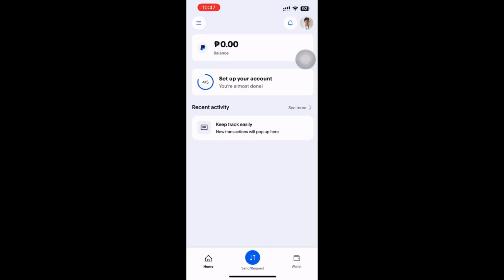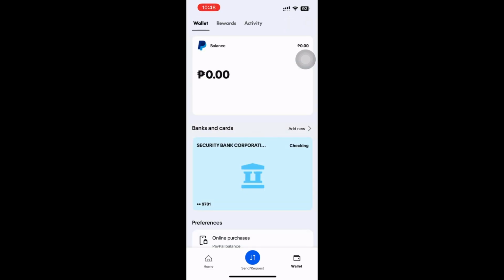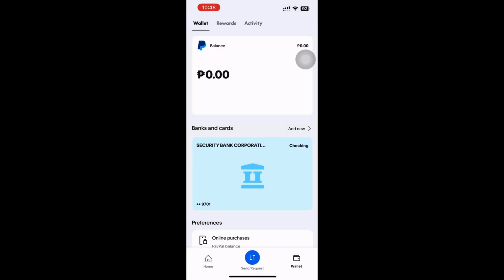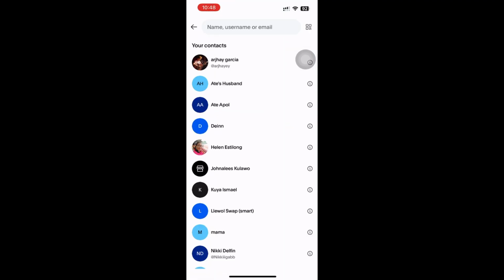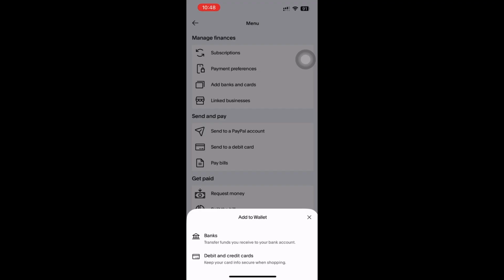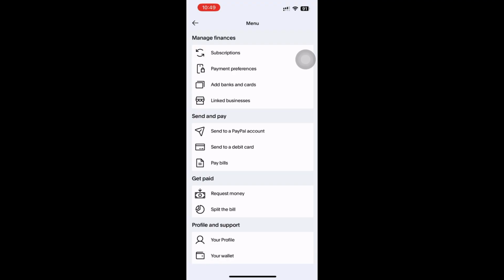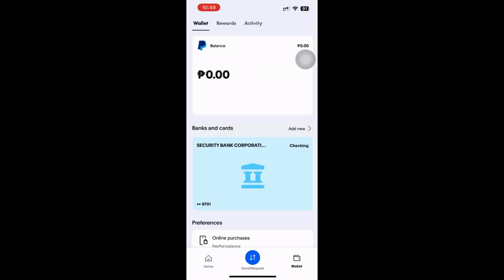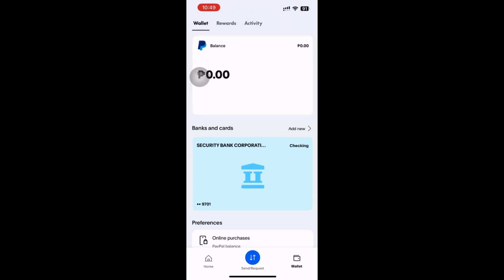Como transferir dinheiro da conta bancária para o PayPal [Guia Completo 2026]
Neste vídeo, mostrarei como transferir dinheiro do PayPal para sua conta bancária de forma segura e rápida. Você aprenderá como verificar seus dados bancários vinculados, navegar pelas opções de transferência e concluir o processo de saque com sucesso, tanto no aplicativo quanto na versão para computador.

Este tutorial de transferência de dinheiro abordará:
✅ Como verificar se sua conta bancária está corretamente vinculada na seção Carteira
✅ Vincular e confirmar uma nova conta bancária, caso ainda não tenha feito isso
✅ Acessar seu saldo do PayPal e selecionar a opção de transferência
✅ Entender as diferenças entre as opções de transferência padrão e instantânea, incluindo taxas e prazos de processamento
✅ Revisar os detalhes da sua transferência, o valor e o banco de destino antes da confirmação final
✅ Acompanhar o status da sua transação usando a aba Atividade e solucionar possíveis atrasos

Ao final deste vídeo, você saberá como sacar seus fundos do PayPal e transferi-los com sucesso para sua conta bancária.

Se você está procurando como sacar dinheiro do PayPal, transferir fundos do PayPal para uma conta bancária, um tutorial sobre como vincular sua conta bancária ao PayPal ou a diferença entre transferência instantânea e padrão do PayPal, este vídeo é para você. 💡 Dica: Sempre verifique novamente os números da sua conta bancária e de roteamento antes de confirmar a transferência, pois informações incorretas podem fazer com que os fundos sejam devolvidos ao PayPal, o que às vezes acarreta uma taxa de transferência malsucedida.

Se você tiver alguma dúvida após assistir ao vídeo, fique à vontade para perguntar nos comentários e eu ajudarei!